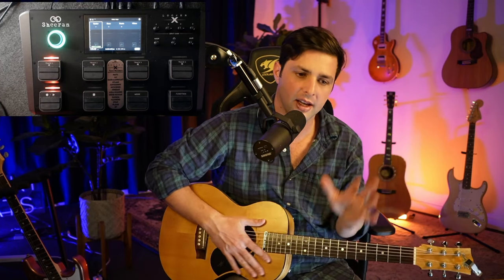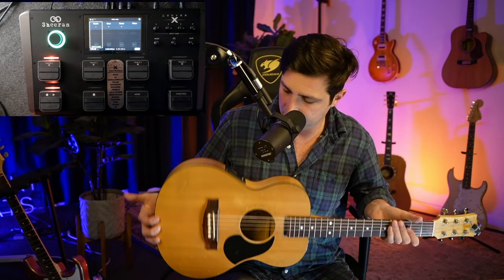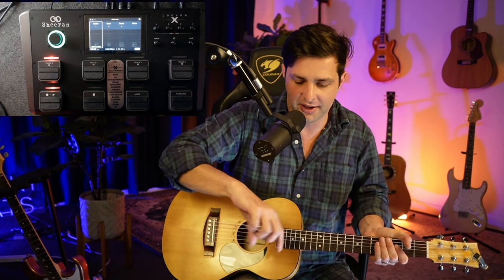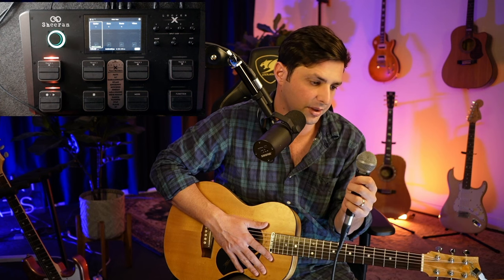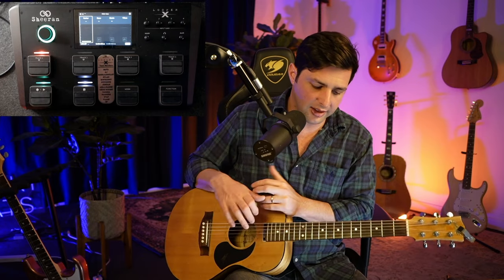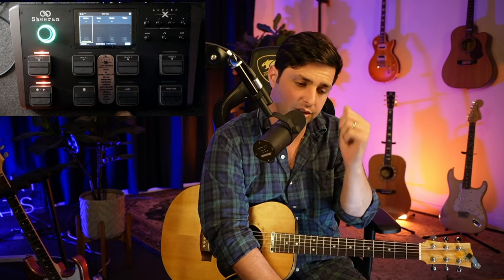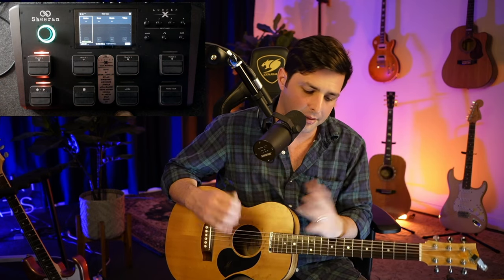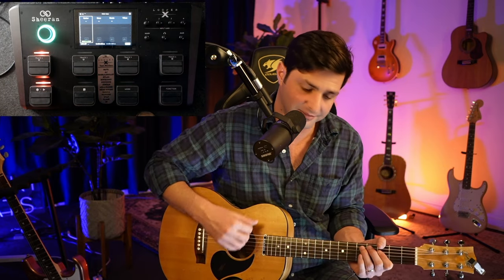Extra Gear you might want with your Loop Station